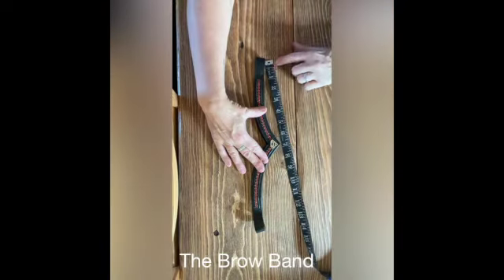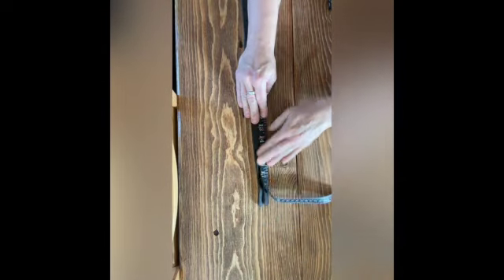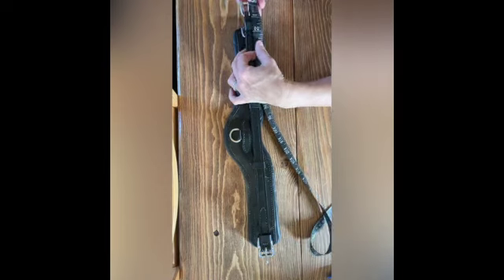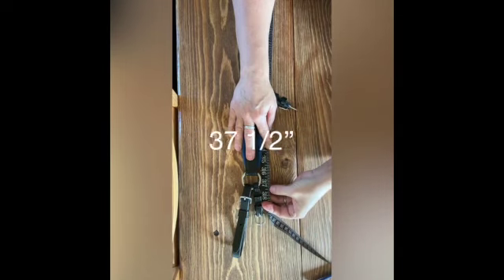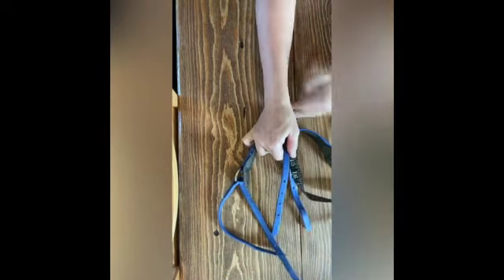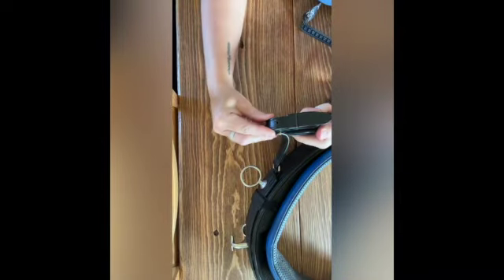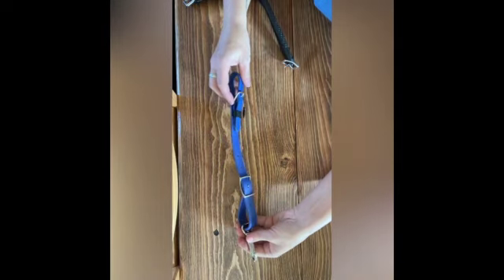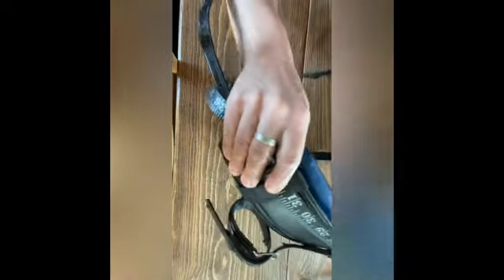How to Measure an Existing Harness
--DESCRIPTION--
Usually when you are looking at buying a new harness for your pony or horse, we will ask you to measure your animal so we can get the best fit possible. There are times when people have a piece of existing harness that fits very well and in those cases they may want to measure that part. This video will walk you through measuring a few parts of the harness. (Keep in mind that you can't have TOO MANY measurements. So, measuring your pony horse and ALSO measuring a few harness parts will help us dial in harness fit perfectly.)

Below I'll list the different parts I measure in this video with the time stamp of where you can find it:
-- Explanation of the measuring tape I am using. I use a soft fabric measuring tape to measure the harness parts as well as when I measure my pony. @ 1:14

-- Brow Band: Lay your brow band flat when measuring. It's best to remove it from the bridle to get an accurate measurement. @ 1:25

-- The bit: When measuring a bit you measure between the cheeks. DO NOT include the cheeks in your measurement. @ 1:48

-- The Poll piece: Again, remove this part from the bridle, lay flat and then measure. @ 2:11

-- Girth: Lay your existing girth flat on a table or the floor and then measure from end to end, including the buckle! @ 2:38

-- Breeching:  Again, remove from the harness and then lay it flat to measure. There are two ways you can measure, one is measuring ONLY the strap, from end to end. The other is to measure INCLUDING the breeching rings. @ 3:34

-- The Hip Straps: Lay flat and measure from end to end. @ 4:33

-- Turn Back Strap:  Have this strap adjusted to the length it fits your horse or pony and then measure it from end to end. @ 5:04

-- Traces:  Lay flat and measure from end to end. @ 5:30

-- How to measure a buckle:  Remove all the straps from the buckle and then measure the INSIDE width. @ 6:09

-- How to measure the strap width: Simply hold the tape across the strap. @ 6:38

-- Martingale: Adjust this piece to the length it fits your animal best and then measure from end to end. @ 6:46

-- Measuring a Saddle: You will place the end of the tape on the middle hole of the girth strap on one side of the saddle, then feed the tape along the top of the saddle, keeping it flat, and end at the middle hole of the girth strap on the other side. @ 7:23

The harness I measured in this video is my Trail Harness. (available ONLY in the month of September!) The straps are the Royal Blue color.